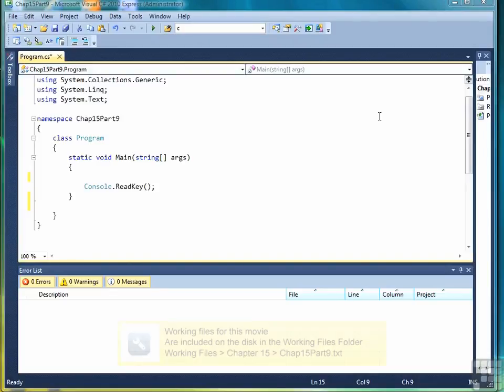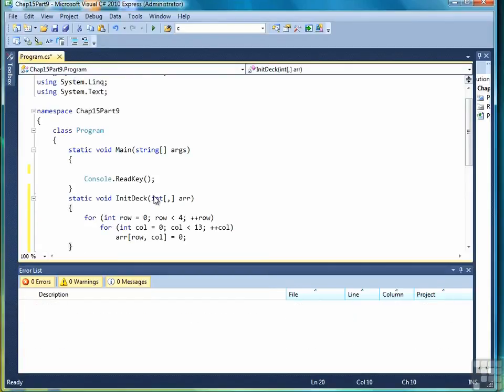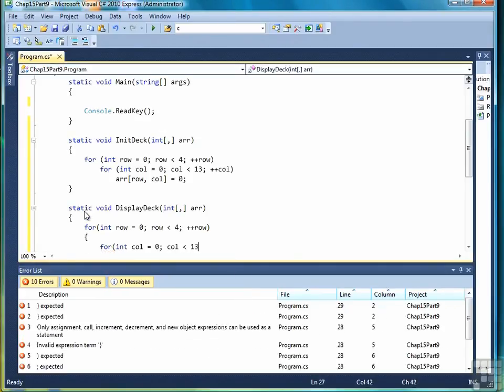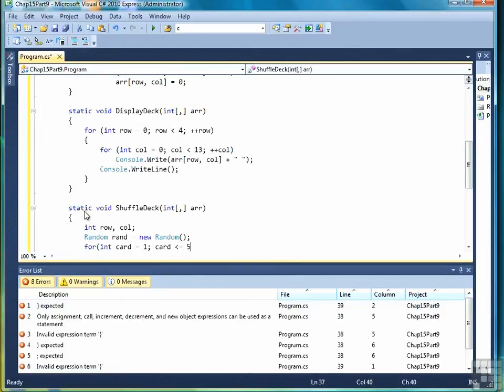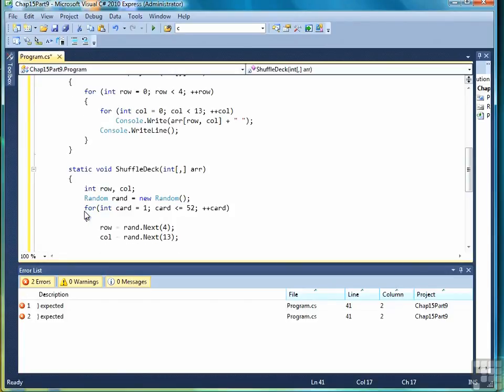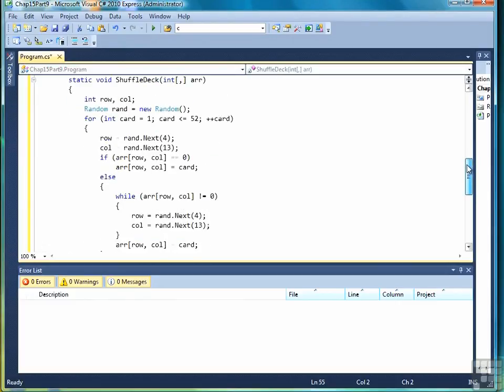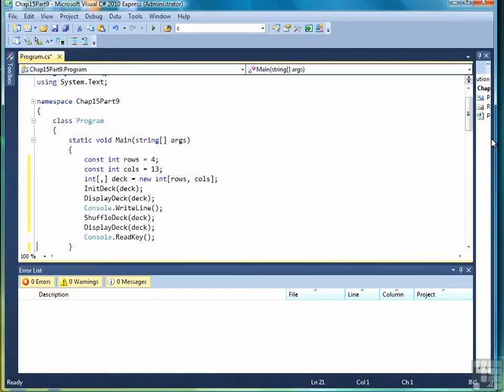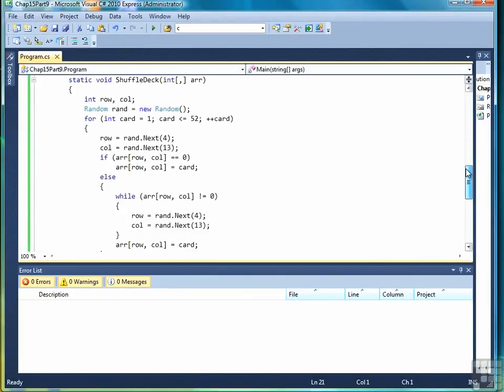C# Tutorials For Beginners-1509